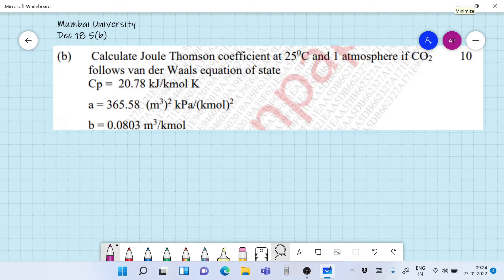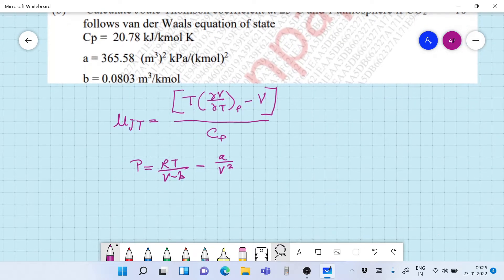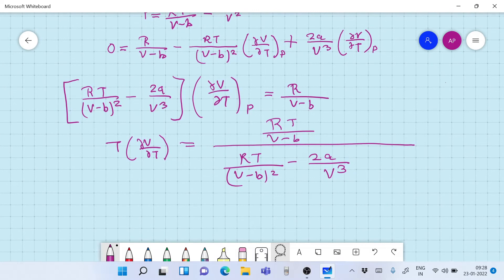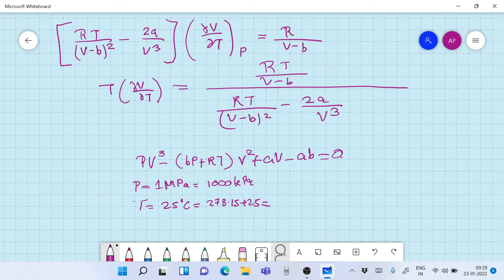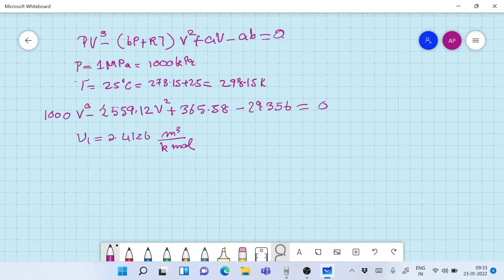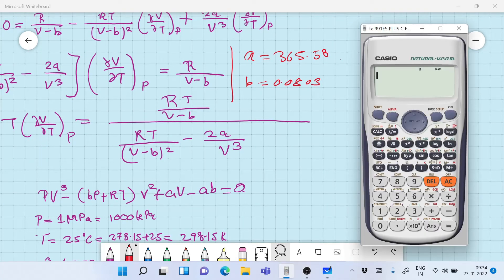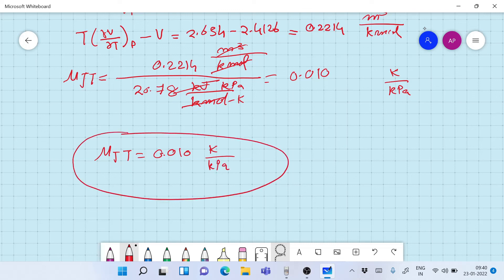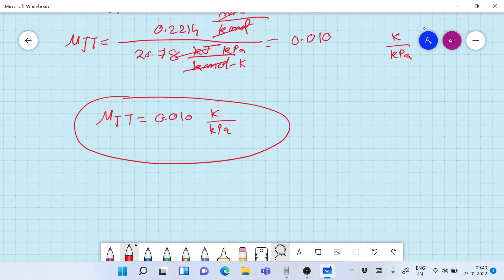Calculation of Joule Thomson Coefficient for a gas obeying Van der Waals Equation of State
This video demonstrates how to calculate the joule thomson coefficient for a gas obeying van der Waals EOS. This question was asked in CET I, Mumbai University on Dec 18. The question is 5(b).